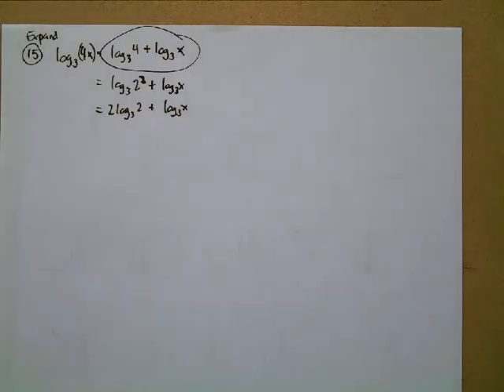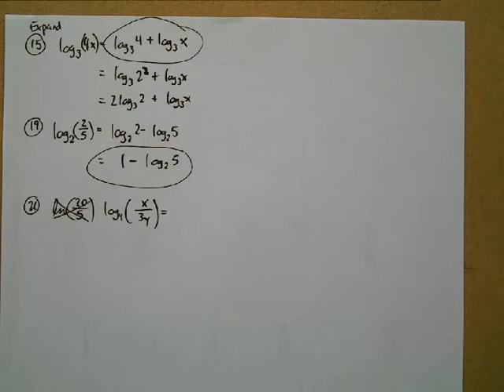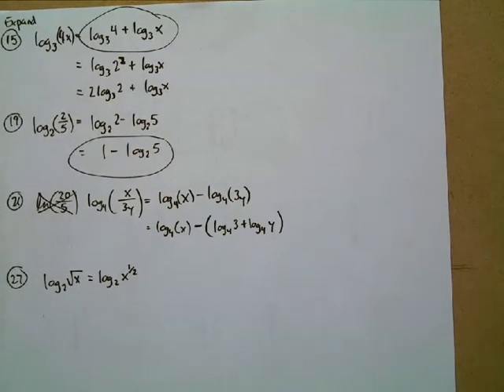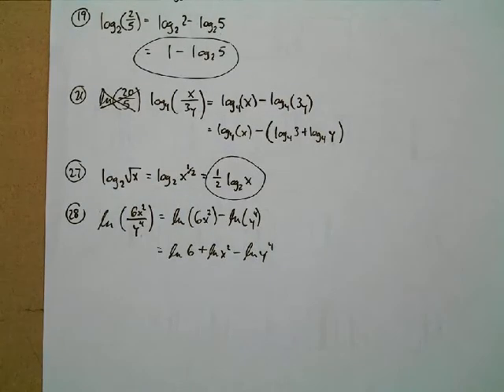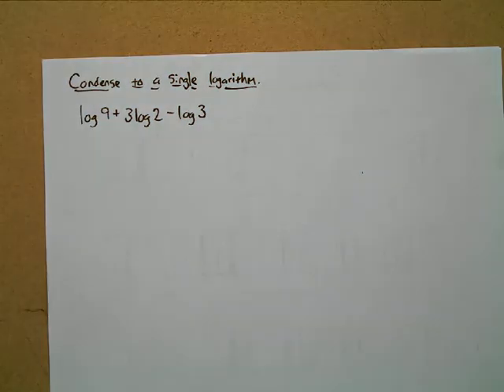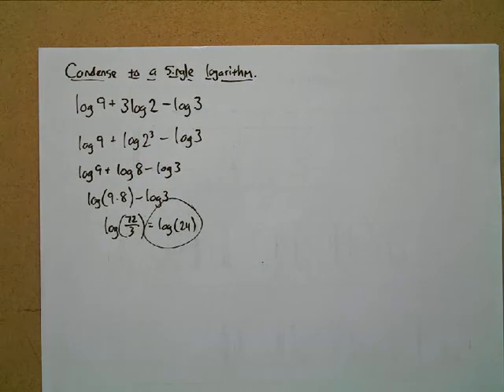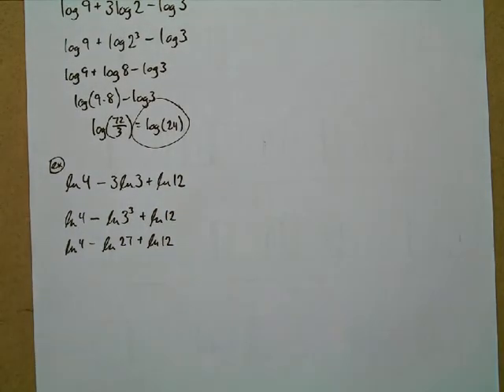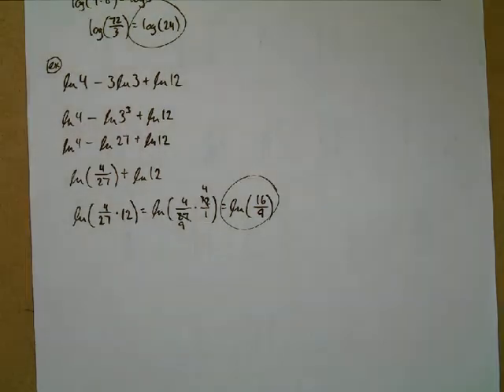5/22/2017 Log Properties Part 2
HW: p. 510 #33-43 odds